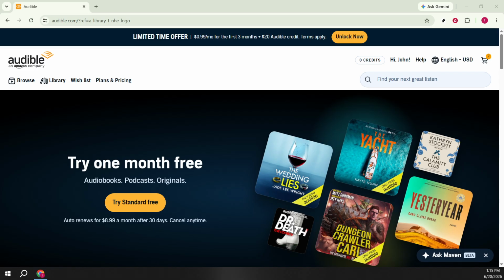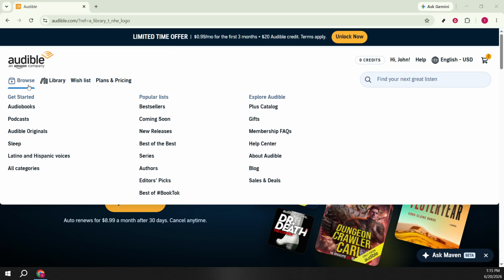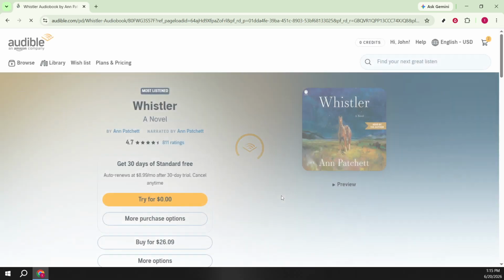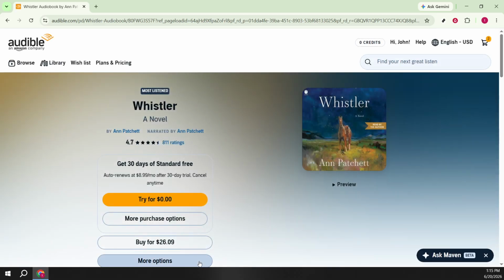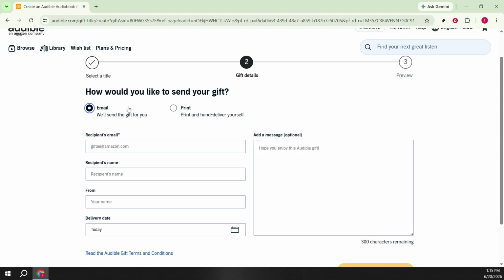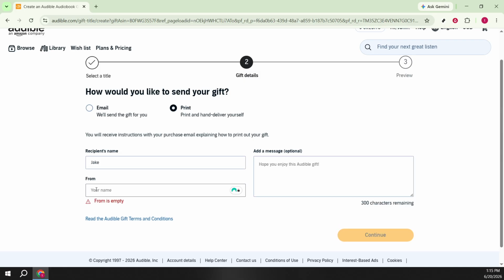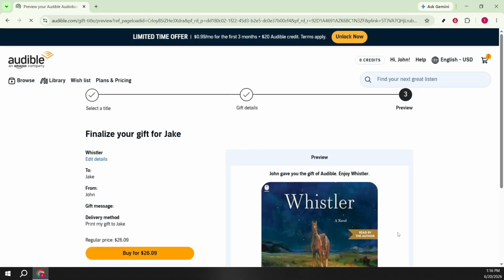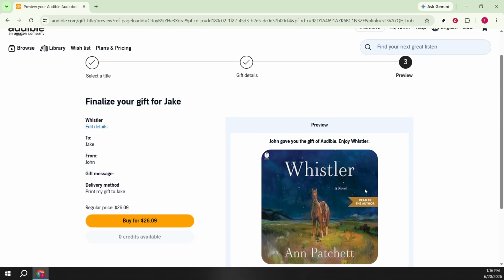How To Give A Gift In Audible Desktop [2026 Guide]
How To Give A Gift In Audible Desktop